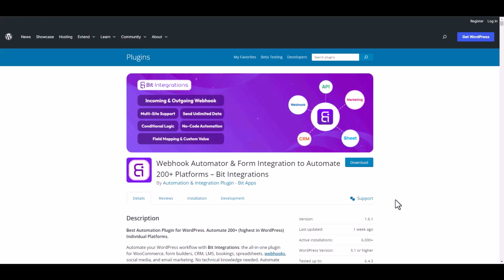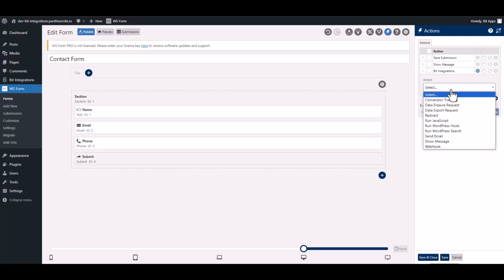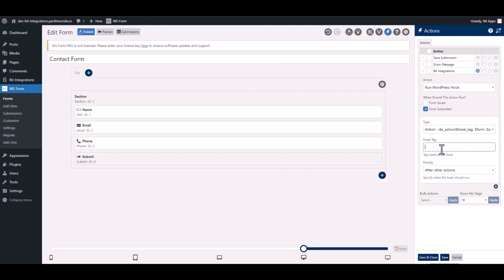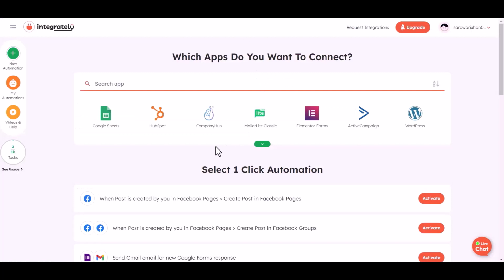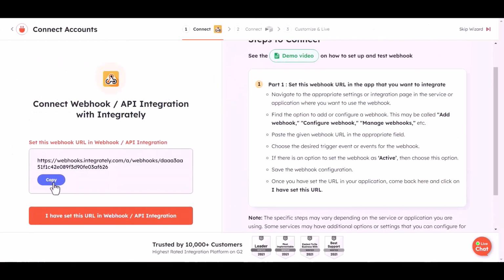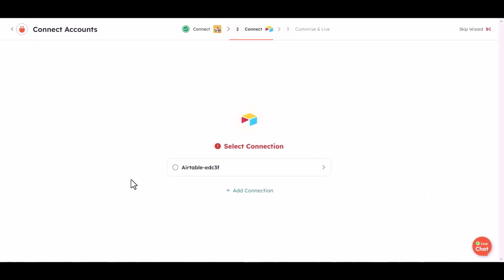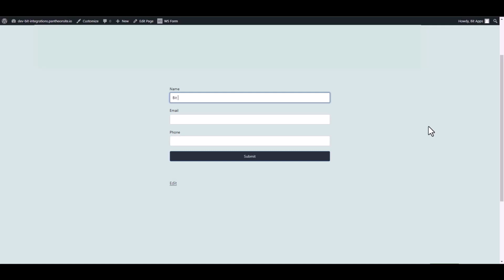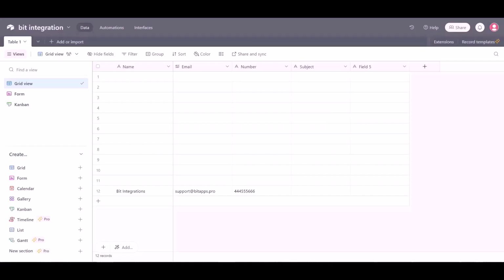Integrating WS Form with Integrately | Step-by-Step Tutorial | Bit Integrations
Unlock the full potential of automation with our latest tutorial! Dive into the world of seamless integration as we demonstrate how to connect WS Form with Integrately, a powerful automation platform, using the Bit Integrations WordPress plugin.

Discover the possibilities of combining WS Form and Integrately to streamline your workflows, automate tasks, and enhance your efficiency.

Highlights of the Tutorial:
✅ Step-by-step guide to integrating WS Form with Integrately using the Bit Integrations WordPress plugin.
✅ Learn how to create complex automation scenarios by linking WS Form and Integrately.

Whether you're a business professional, marketer, or enthusiast, this integration opens doors to innovative automation workflows. Don't miss our tutorial on integrating WS Form with Integrately using Bit Integrations.

📹 Ready to harness the power of automation? Learn how to integrate WS Form with Integrately using Bit Integrations, and take your automation efforts to the next level. 🚀